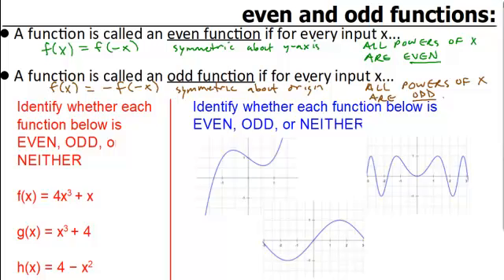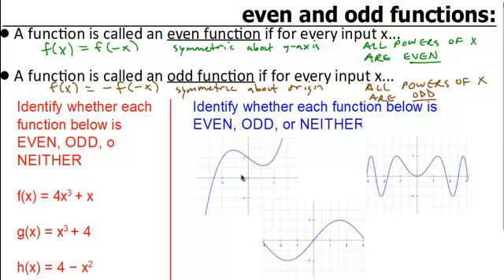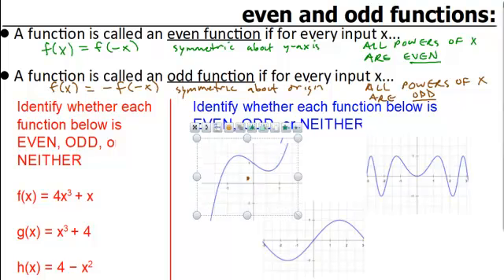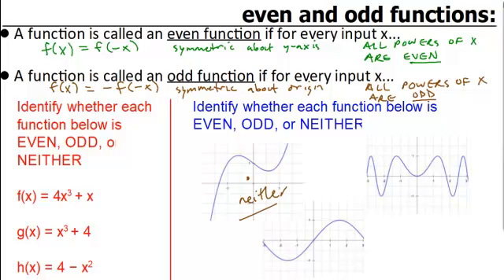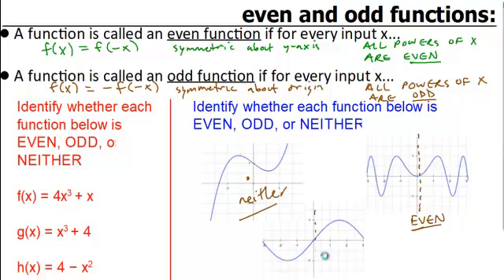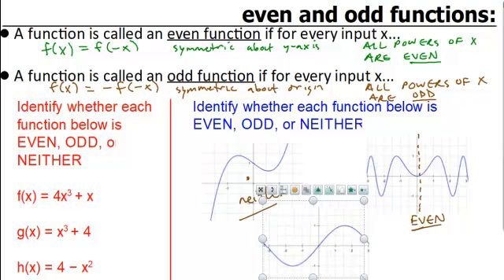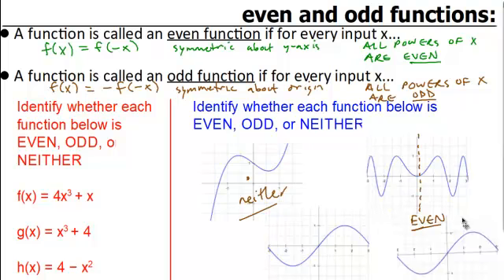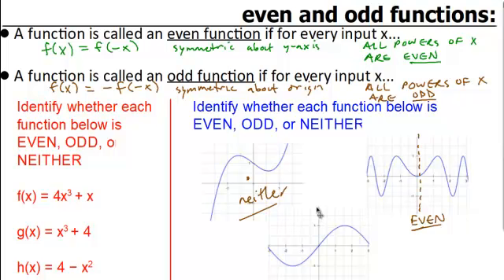3 5alg2 228661